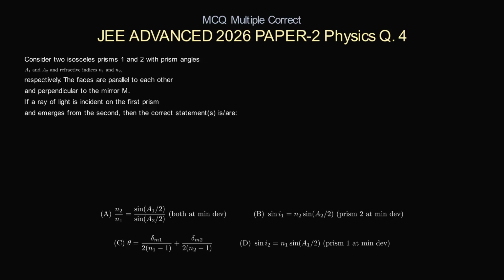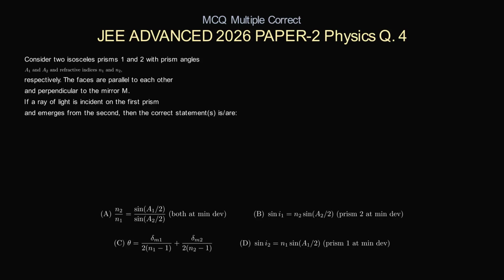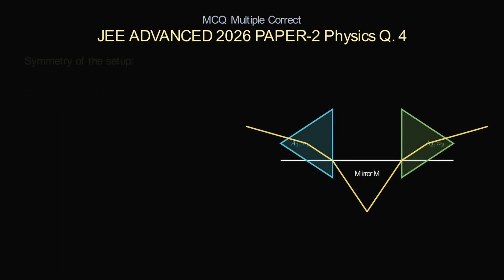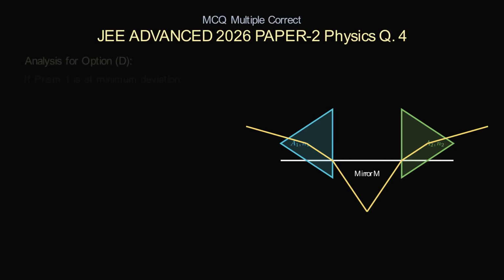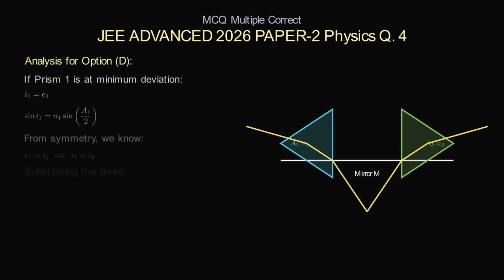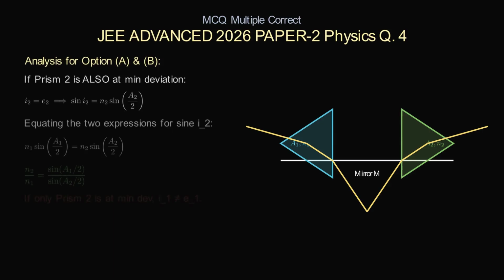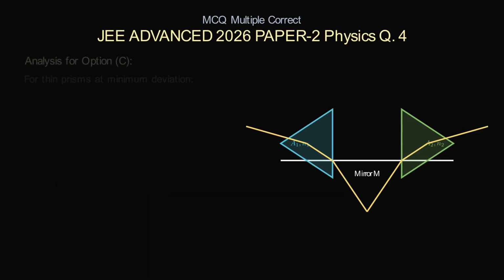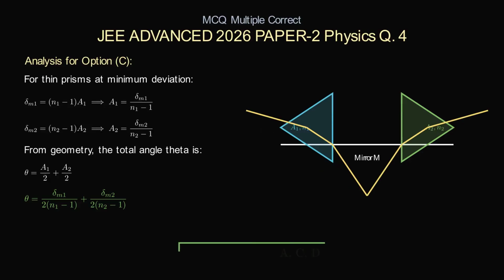JEE Advanced PYQ Series | 2026- Paper 2 - Physics Q.4 | Visual Animated Solution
JEE Advanced PYQ Explained Through Animation

In this video, we solve a previous year JEE Advanced question using visual intuition and step-by-step animation. Instead of memorizing formulas, focus on understanding the concepts behind the solution.

📌 Topic: Prism
📌 Exam: JEE Advanced
📌 Question Year: 2026-Paper 2

🔥 More animated JEE Advanced solutions coming regularly.